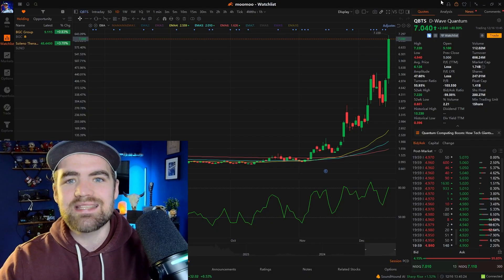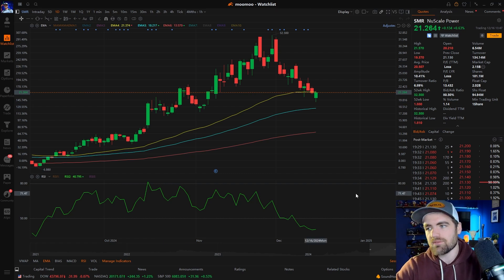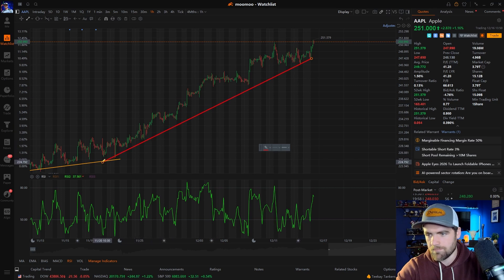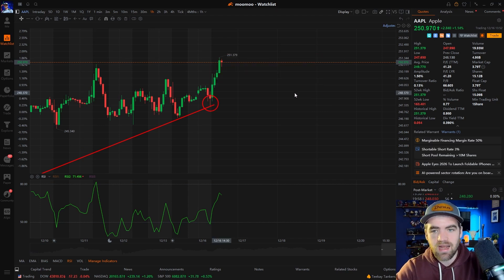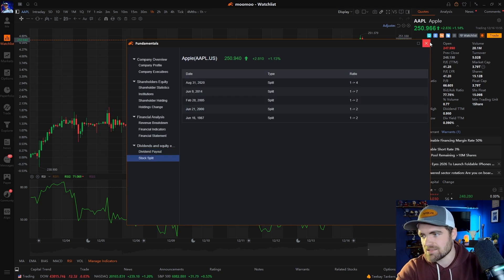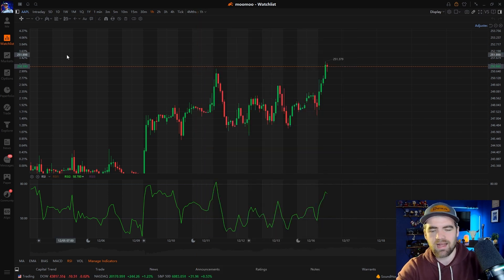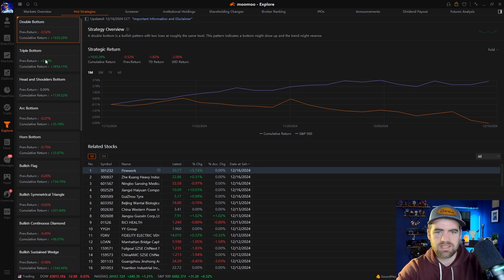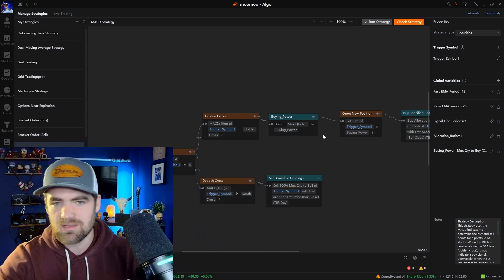Moomoo Trading Tutorial - Understanding the Platform and Layout 2025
In this video, I’ll walk you through the Moomoo trading platform step-by-step, covering everything you need to know about its layout and features. Whether you’re a beginner or an experienced trader, understanding the platform is key to making smarter trading decisions.

📊 Here’s what you’ll learn:

Navigating the Moomoo dashboard
Customizing your workspace for trading efficiency
Using charting tools and indicators
Managing watchlists and alerts
Placing trades with confidence

Moomoo is packed with tools to help you analyze the market, track your portfolio, and execute trades seamlessly. After watching this tutorial, you’ll feel confident and ready to take your trading to the next level!